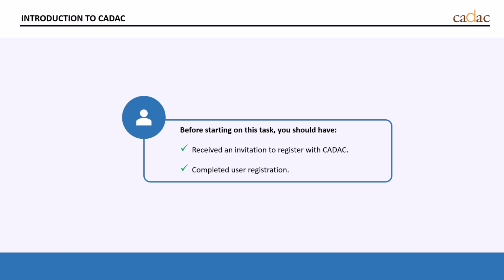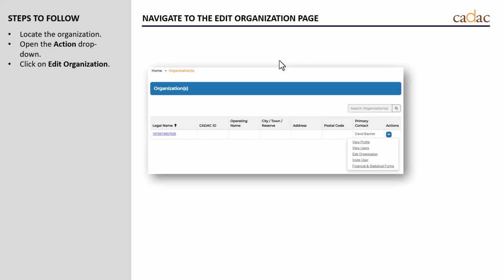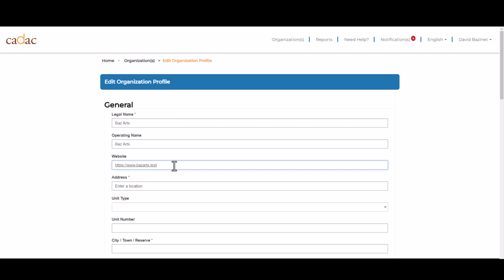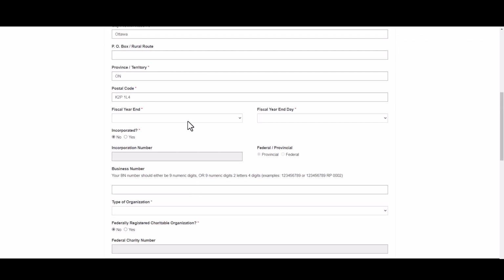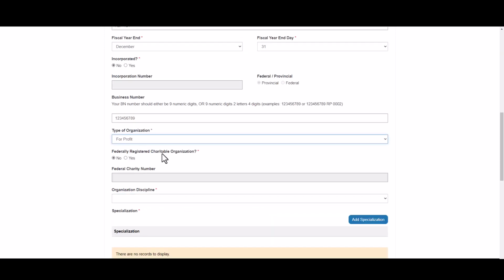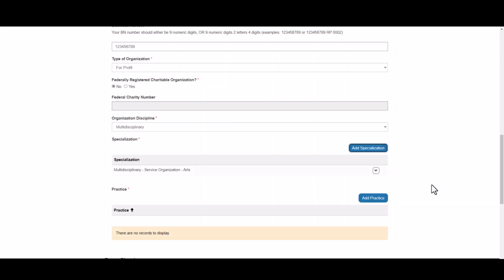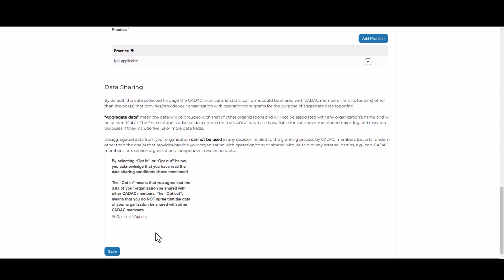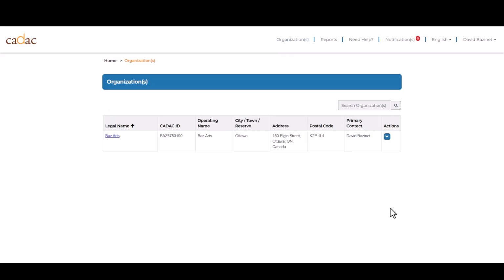How to register your organization in CADAC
This video will show you how to complete your organization's registration and generate a CADAC ID.